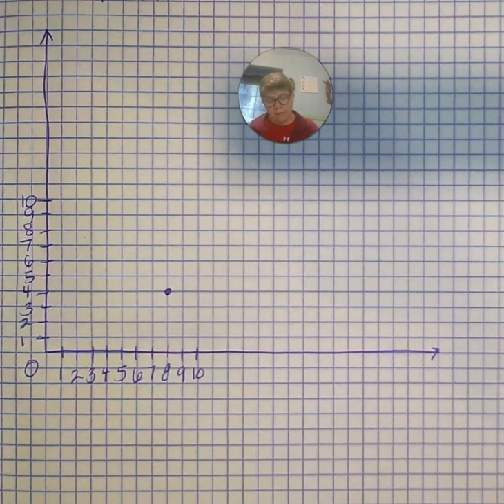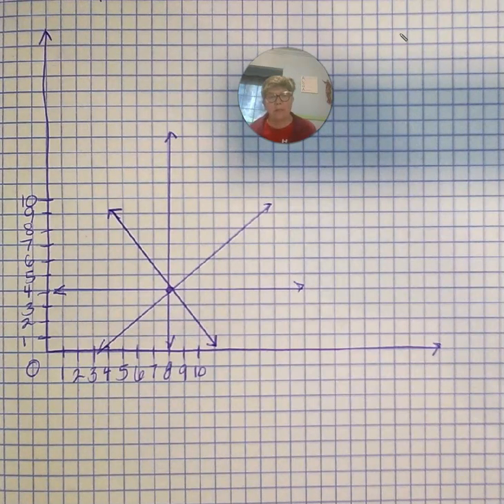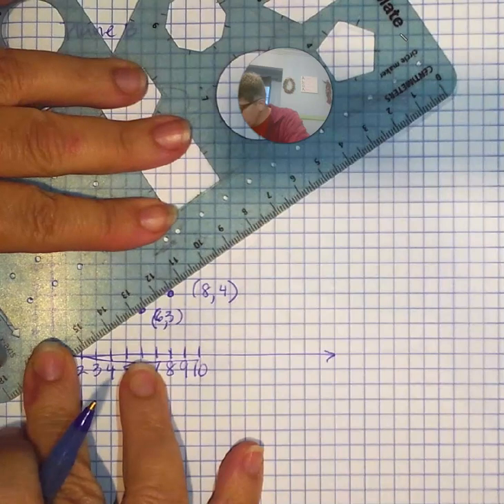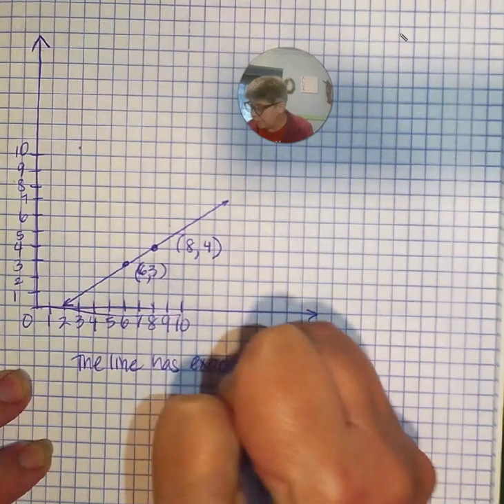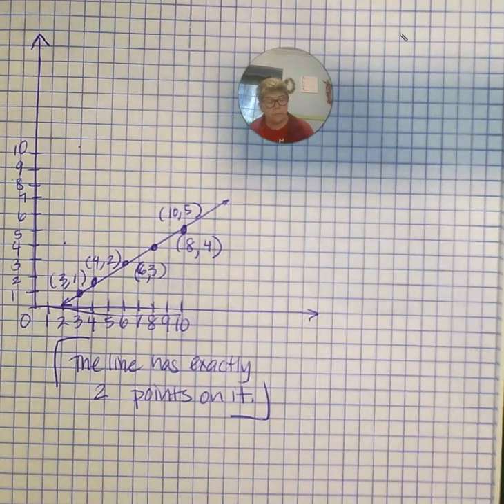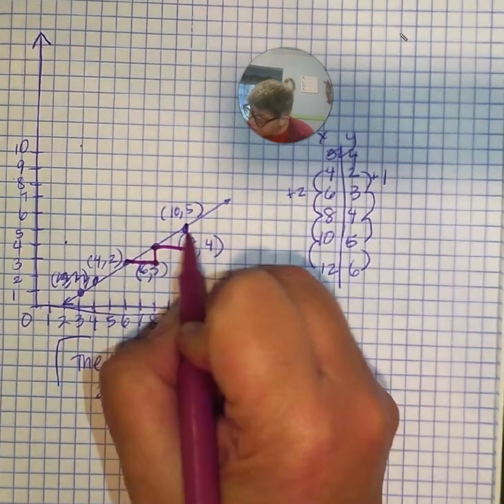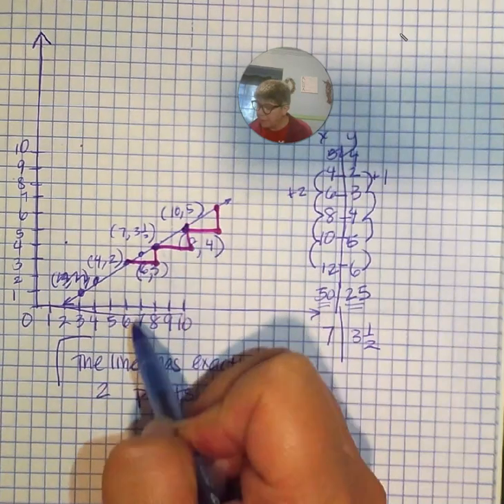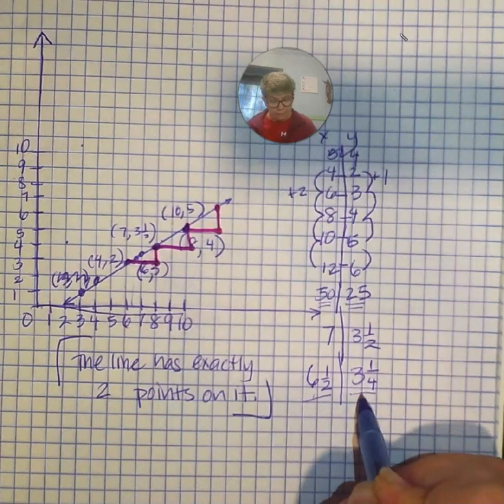Module 6, Lesson 11, Video 1, Eureka Math Squared, Grade 5